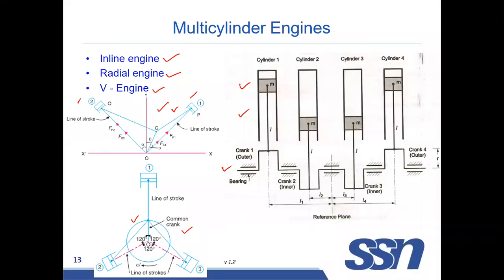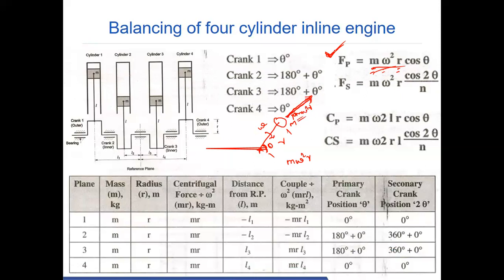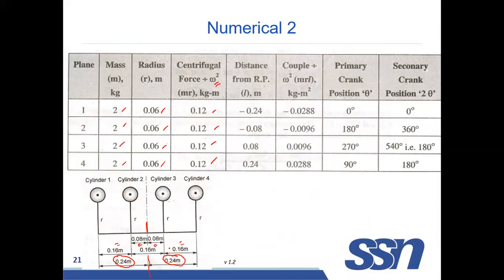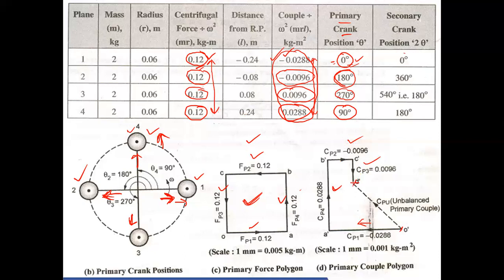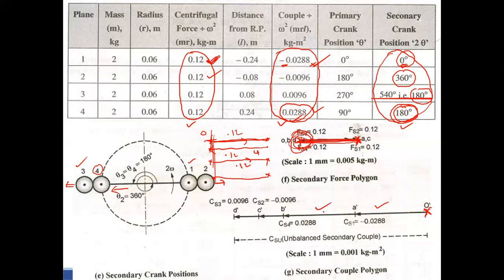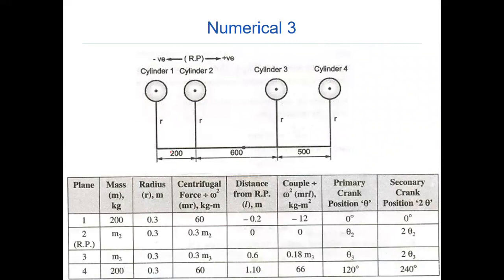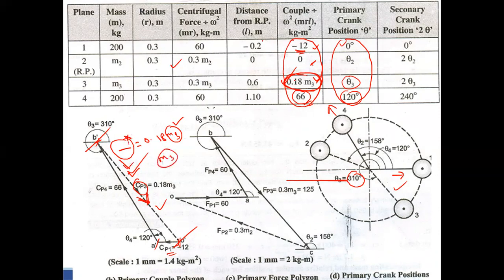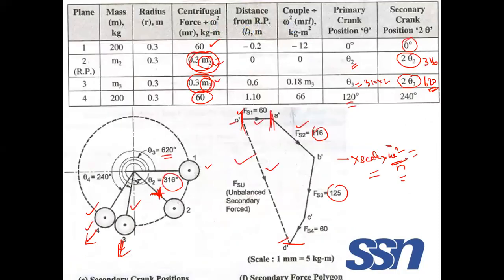Balancing of reciprocating masses / multicylinder engine